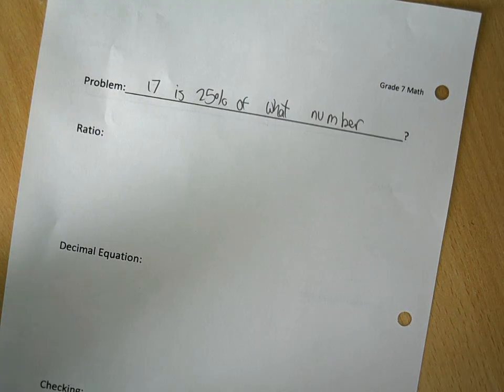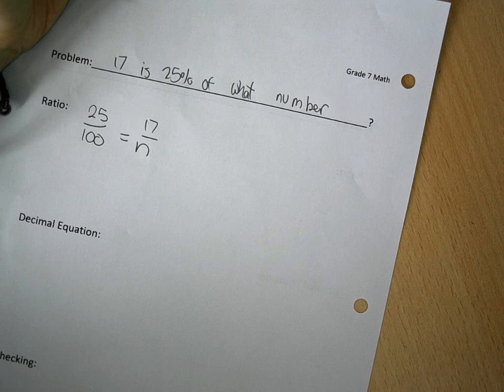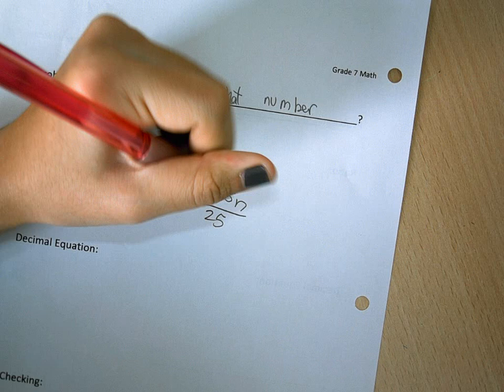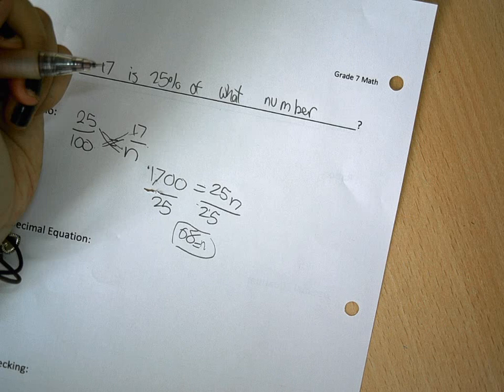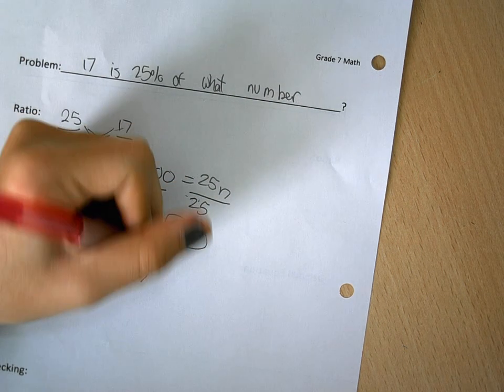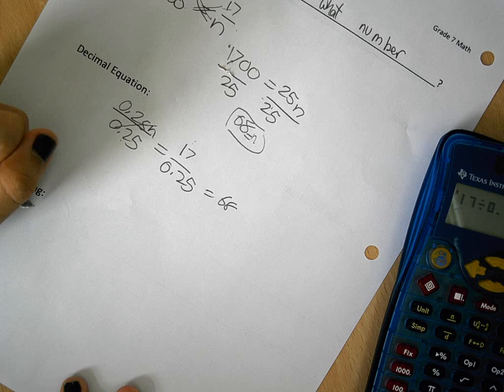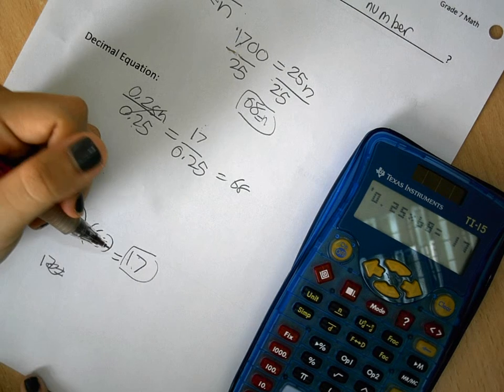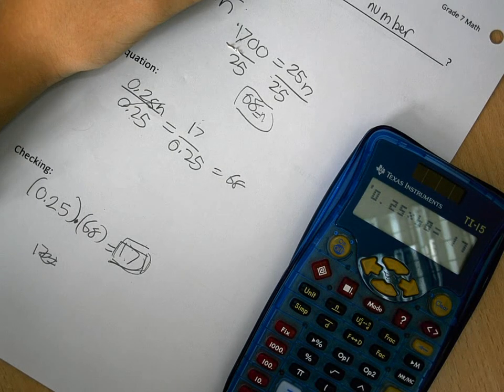17 is 25% of what number?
Instructional Math video on how to calculate percentages with ratios and decimal equations.